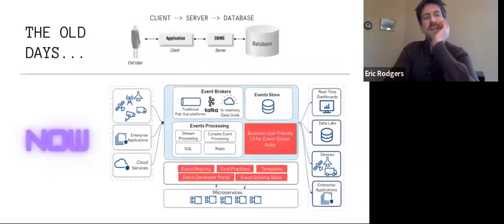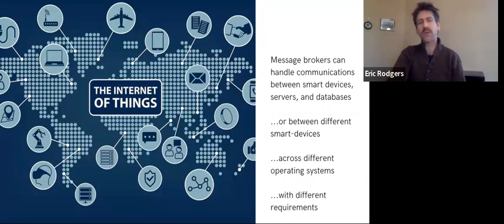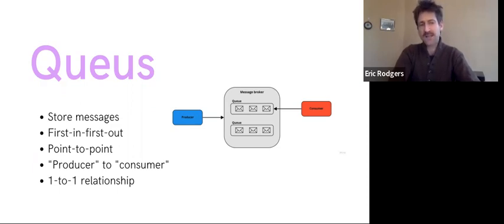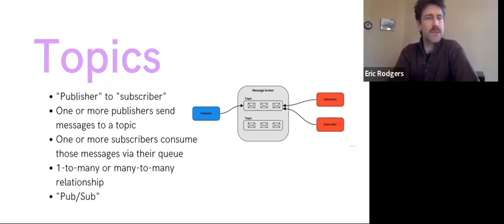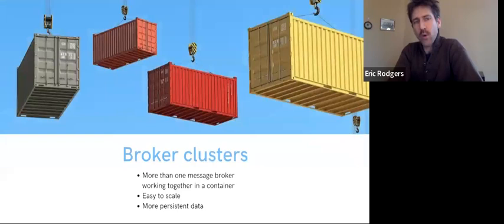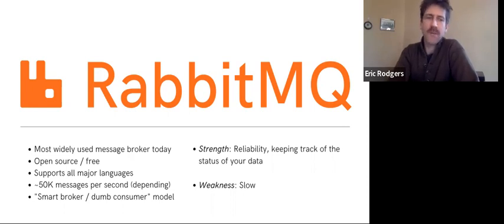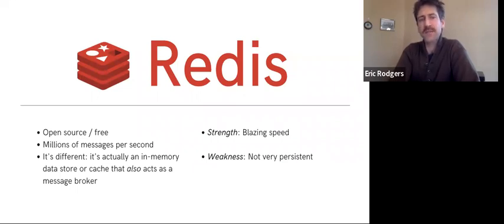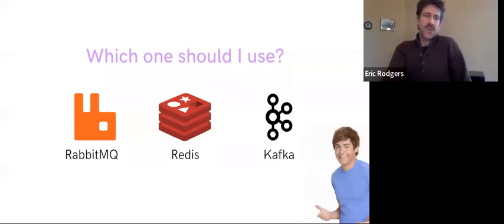SingleSprout Tech Talk - Message Brokers with Eric Rodgers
Message Brokers: What are they and what do they do? A high level overview of fundamentals like queues, topics, and clusters; a brief comparison of RabbitMQ, Redis, and Apache Kafka; a few real-world use-cases and helpful analogies.